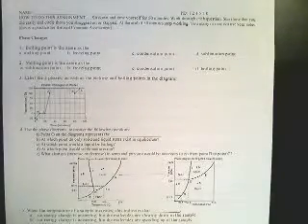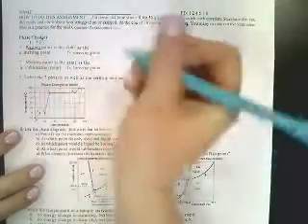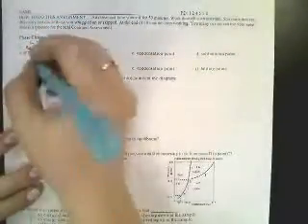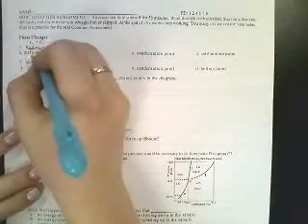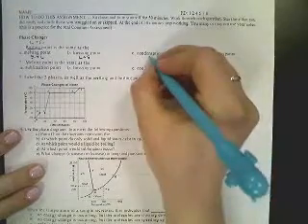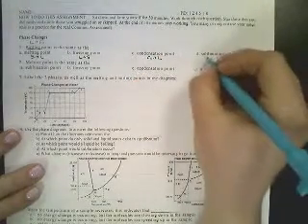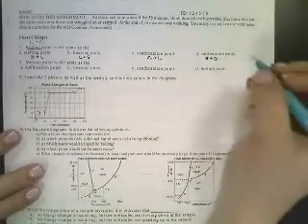CA 4 Review Phase Changes